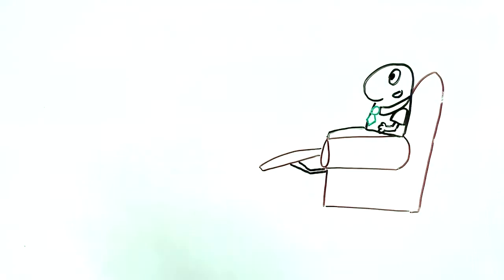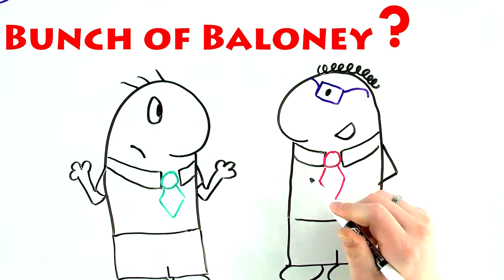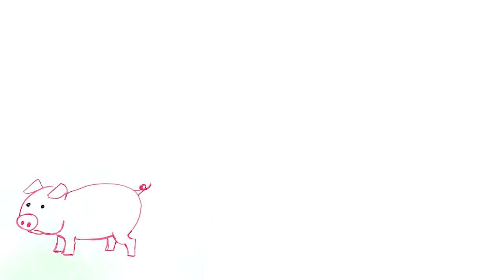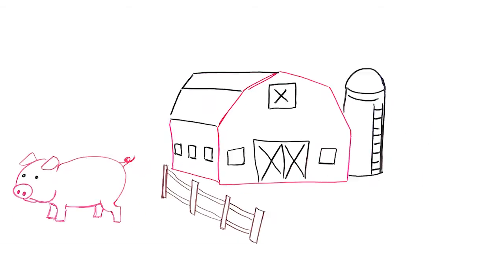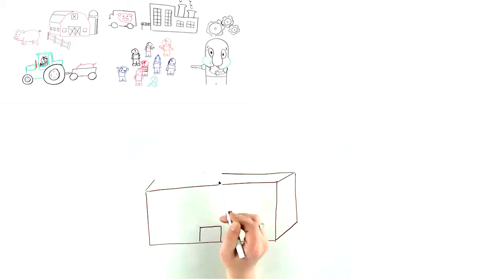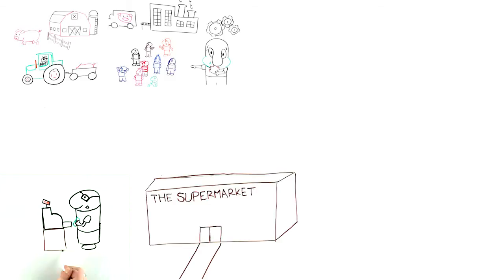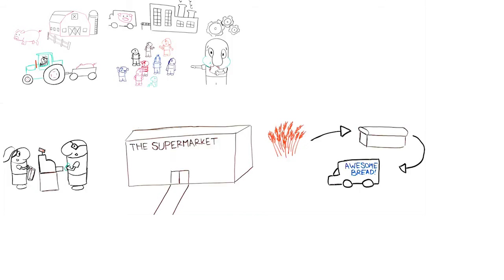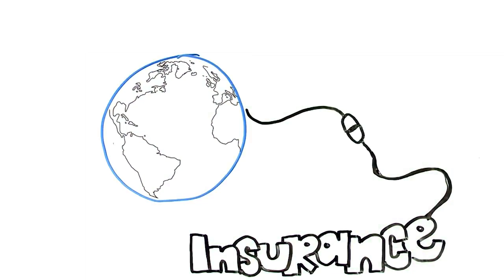Insurance: It's a Bunch of Baloney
Take a look at the bigger picture, and see how insurance is present in every aspect of our world. From start to finish, all products require insurance and companies to provide the coverage needed to enable businesses and individuals to thrive.